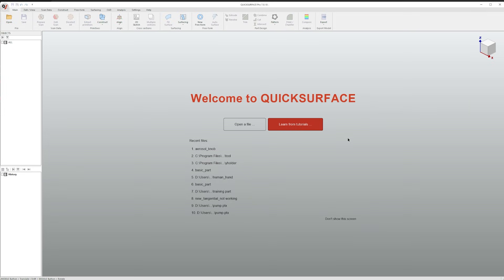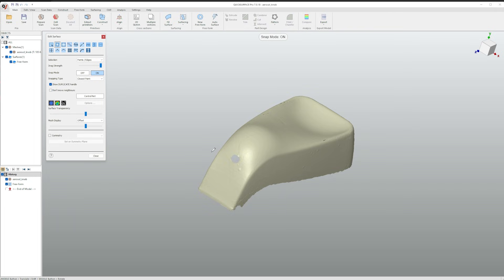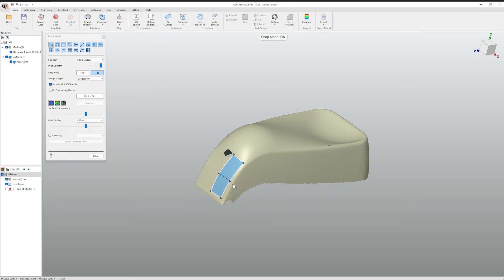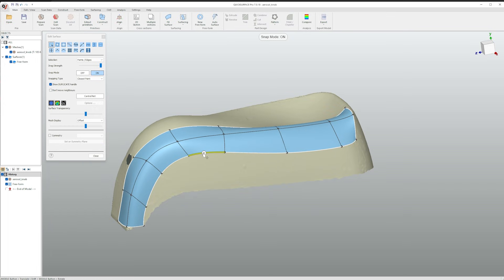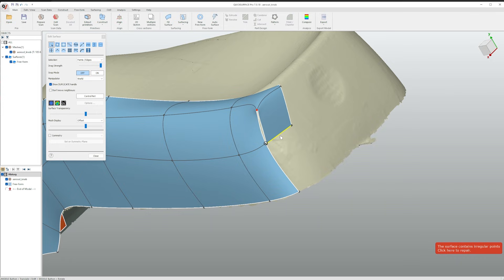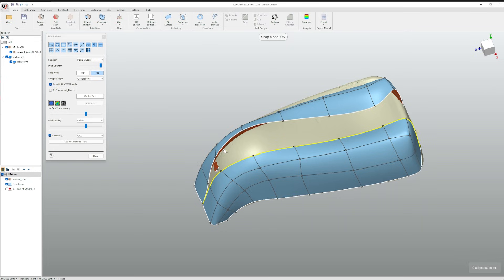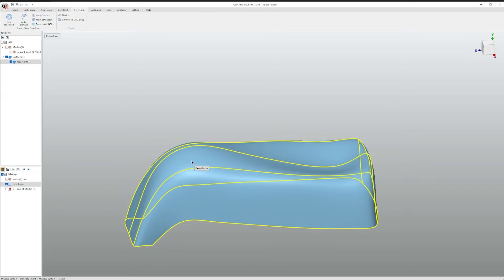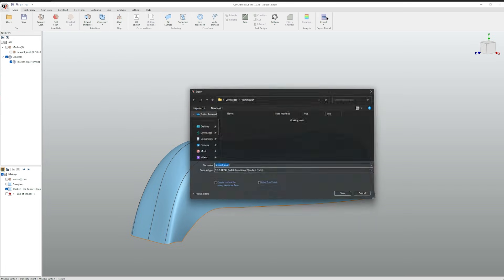QUICKSURFACE Tutorial – Get Started – Lesson 4 | How use Free form modeling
Learn how to model complex geometry with QUICKSURFACE’s powerful freeform modeling tools.  In this lesson, we’ll show you how to go beyond basic CAD features and create smooth, organic surfaces directly from your scan data.

Welcome to Lesson 4 of our QUICKSURFACE Beginner Series!
This tutorial introduces the freeform modeling environment, giving you the flexibility to design and refine complex parts that cannot be reconstructed with simple revolve or extrude operations.

  What you’ll learn in this lesson:
✅ How to enter and use the freeform modeling environment
✅ Techniques for building complex models from scan data
✅ Refining organic surfaces with precision
✅ Example file: Help \ Examples \ Aerosol Knob

Perfect for anyone looking to expand their reverse engineering skills and take full advantage of QUICKSURFACE’s hybrid modeling capabilities.

📂 Practice along using the built-in example: QUICKSURFACE – Help – Examples – Aerosol Knob

Video created by: Boris Vrantsaliev

👉 Try QUICKSURFACE for FREE (no obligations)